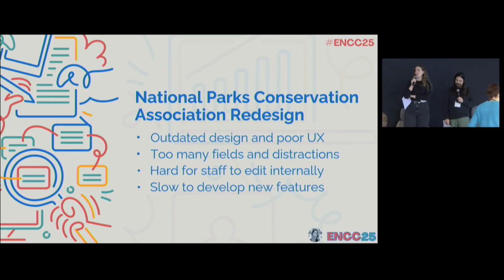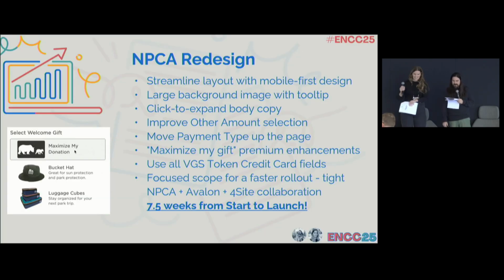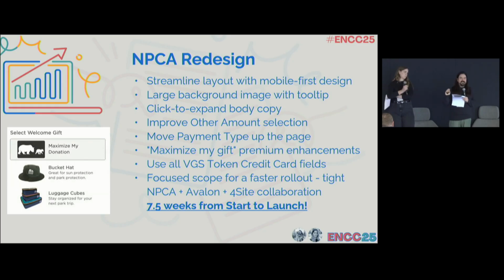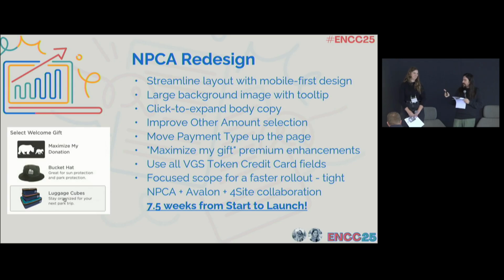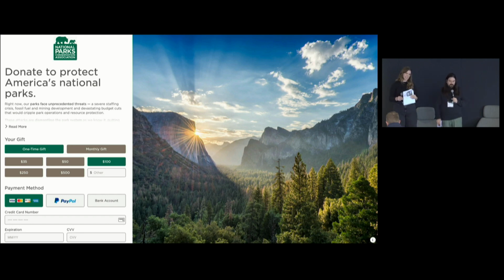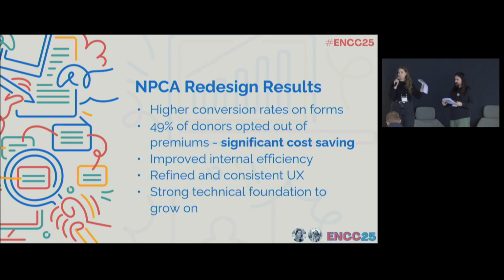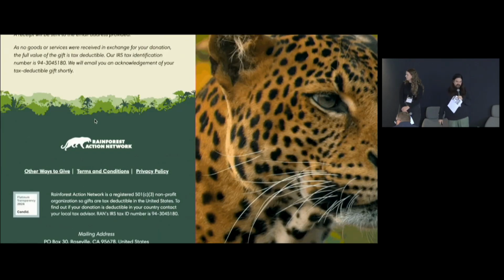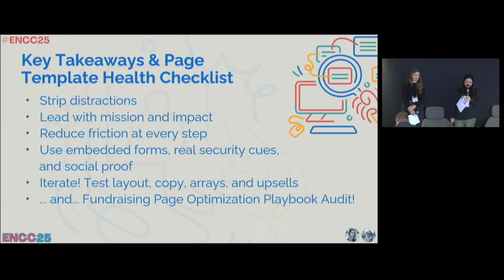Modern EN Templates That Your Supporters (and Team) Will Thank You For